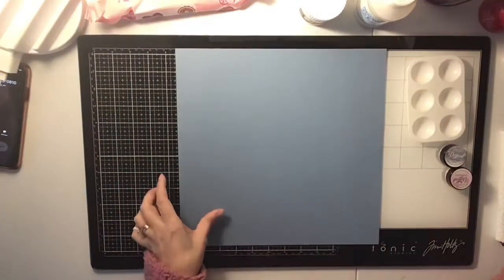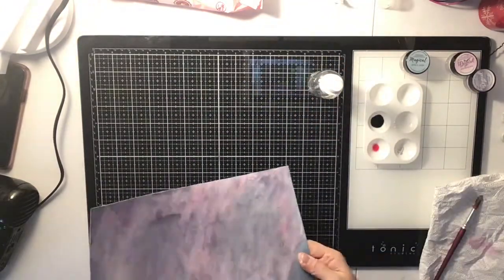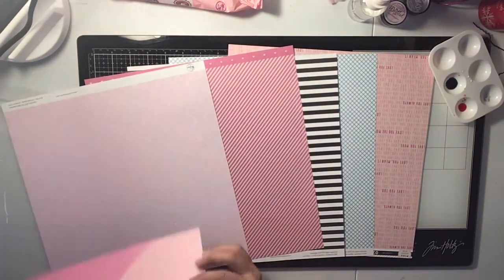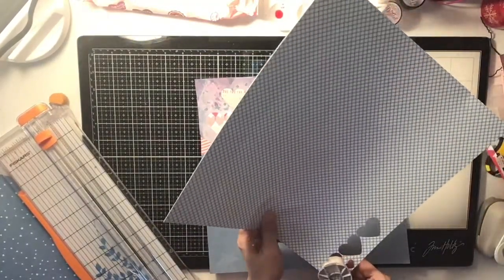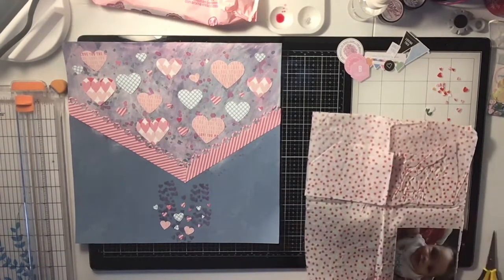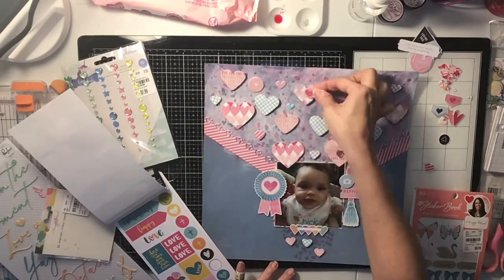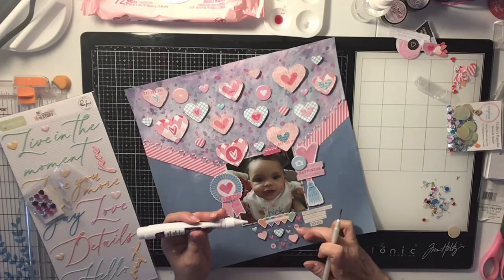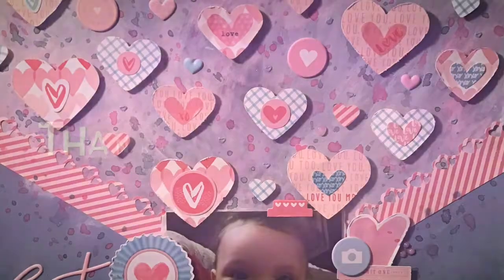Punched Out Thursday/ Scrapbooking Process Video #73/ “Cute Chick”/ Mixed Media/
Hi everyone! This is a serious called Punched Out Thursday! Every Thursday we will be bringing to you a new layout using paper punches. Below are the links for the ladies who are also in this series so please go check their videos out as well! Stay Crafty!